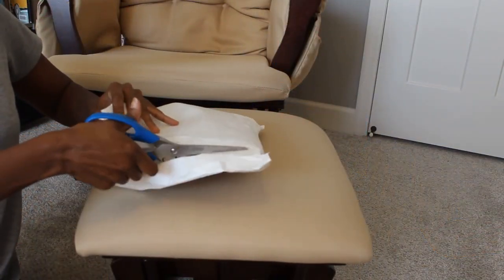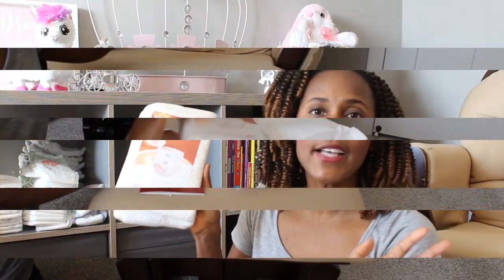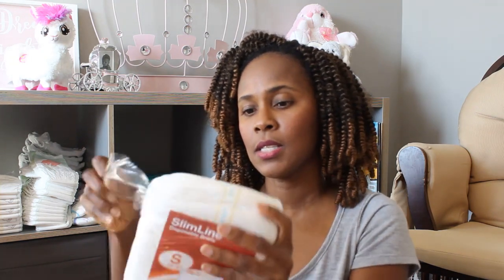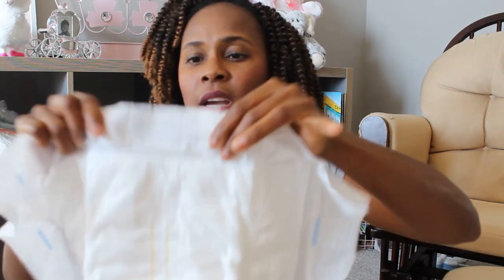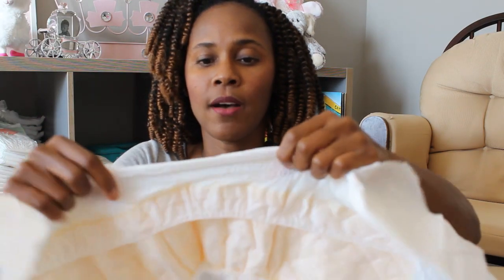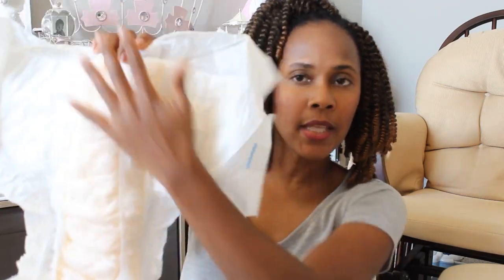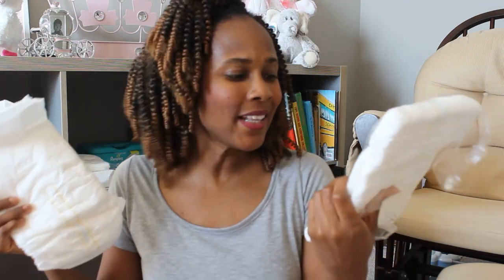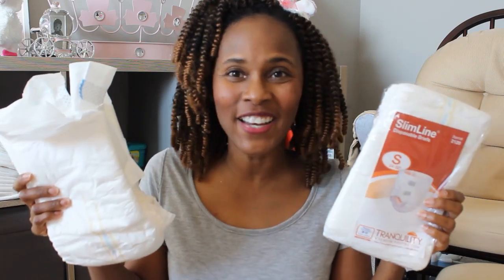UNBOXING ADULT DIAPERS for Heavy LEAKAGE! TRANQUILITY SlimLine DISPOSABLE Pant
UNBOXING Adult Diapers- SlimLine Disposable Briefs! In today's video I will be unboxing ADULT DIAPERS, these Heavy Protection 374ml diapers are SlimLine and extremely absorbent- size Small.
***New Product
Fridaybaby Portable Diaper Changing Pad

***DIAPER Backpack